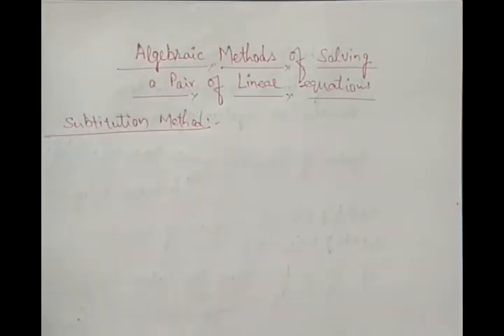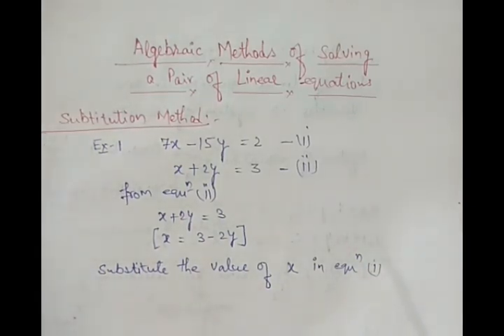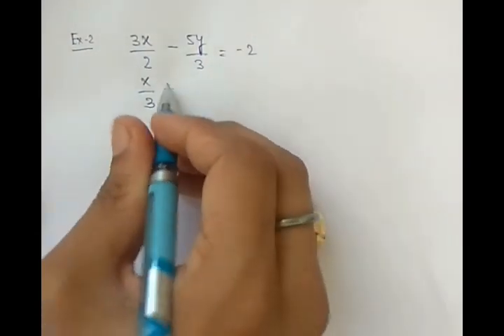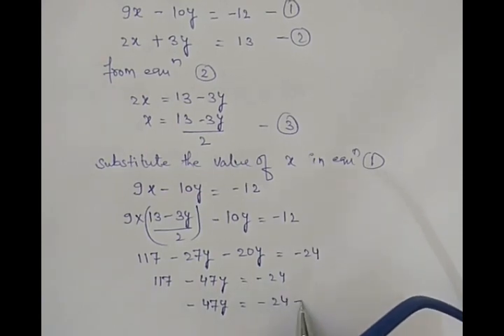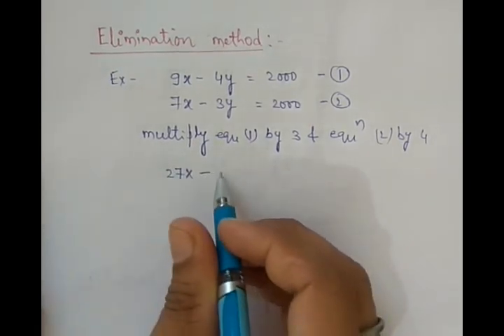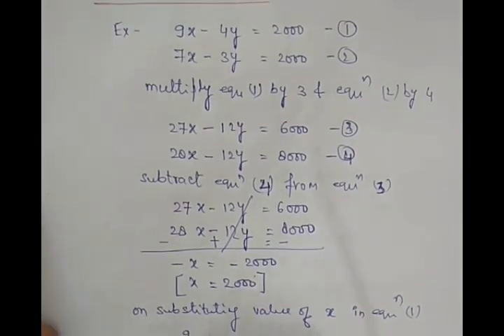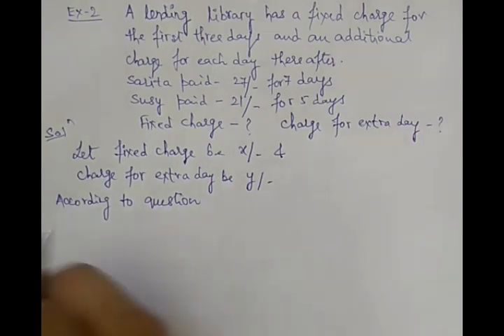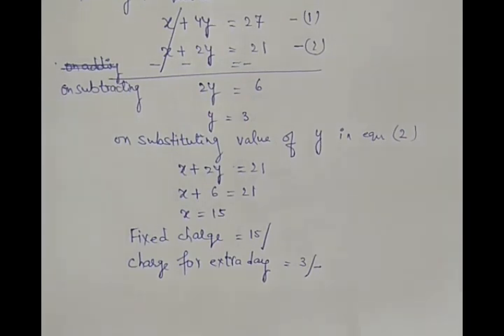Class-10 Pair of Linear Equations in two variables(part 2)